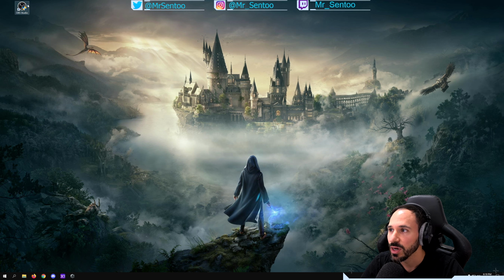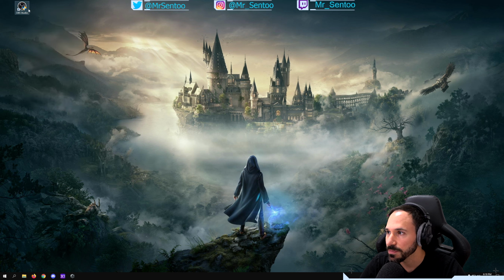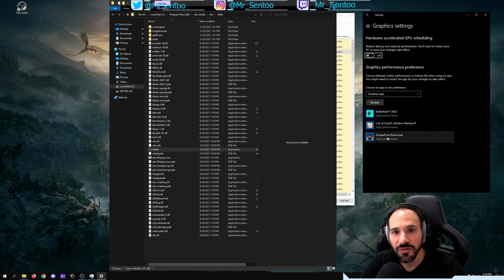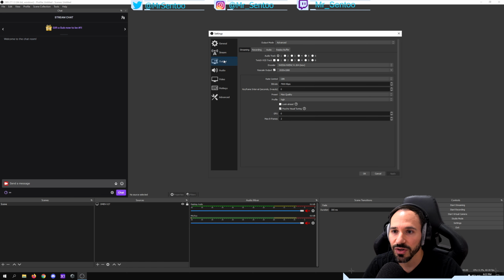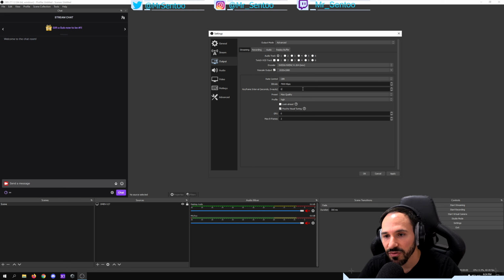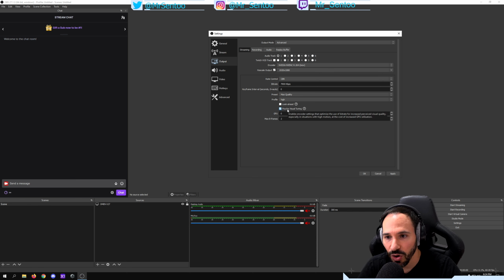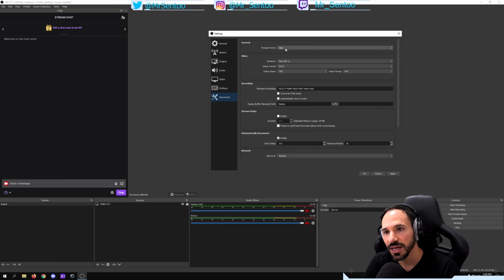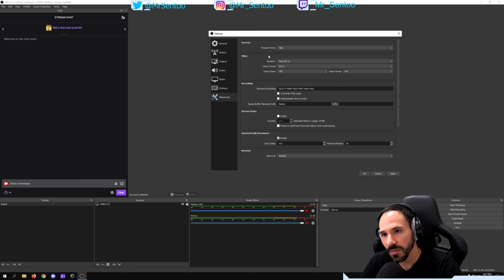OBS Studio - Highest Quality settings for Twitch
OBS Studio highest quality settings for Twitch on a single or Dual PC Setup.

About Mr_Sentoo: I started this channel in June 2007 to upload my personal hobbies which now is focused on FPS gameplay and tech reviews.